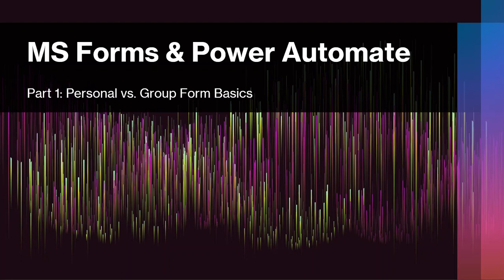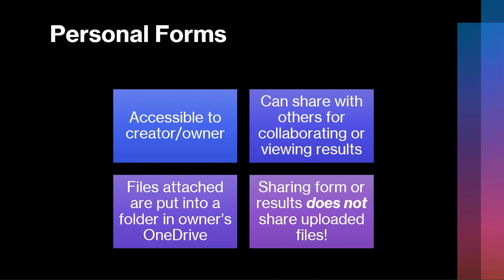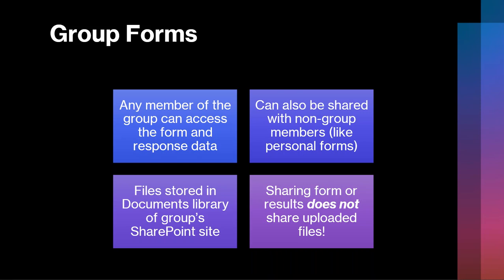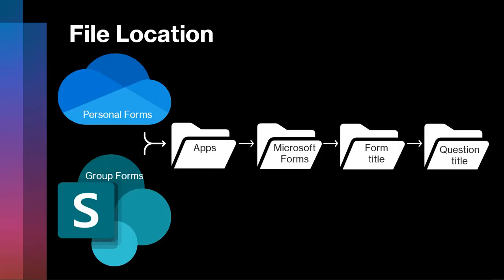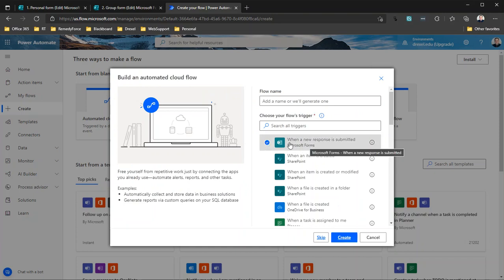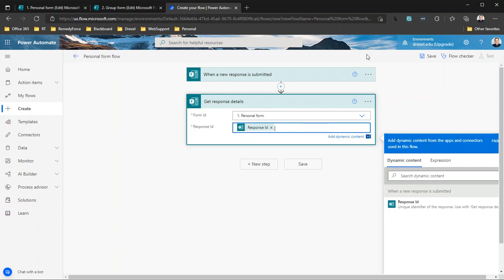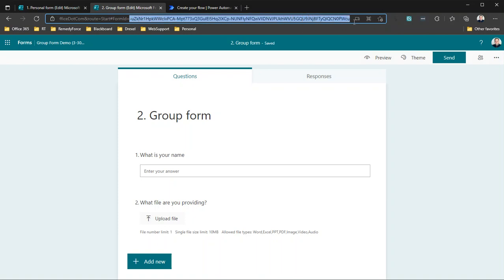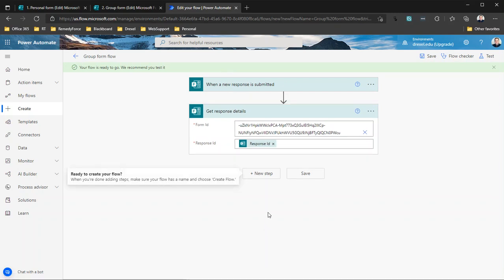MS Forms & Power Automate - Part 1: Personal v. Group forms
In this video, you'll learn some of the similarities and differences between personal and group forms in MS Forms and how it impacts your ability to work with them in Power Automate.